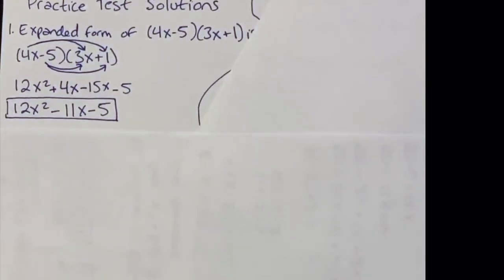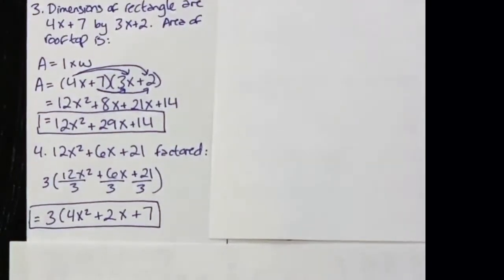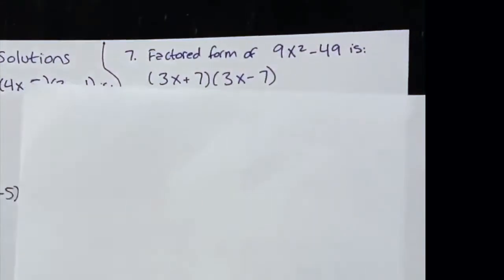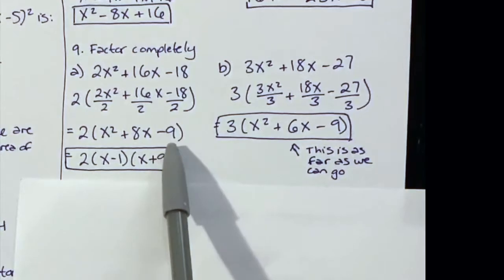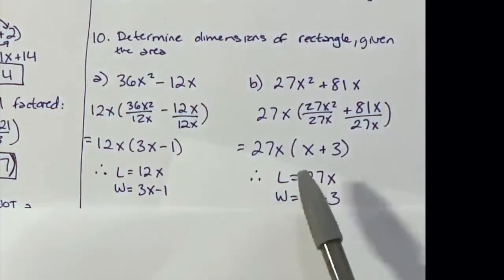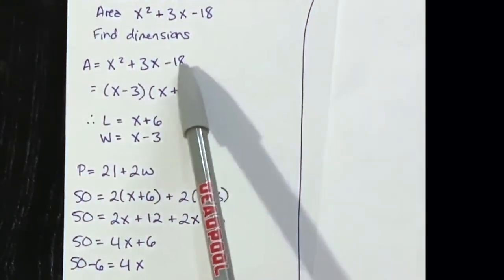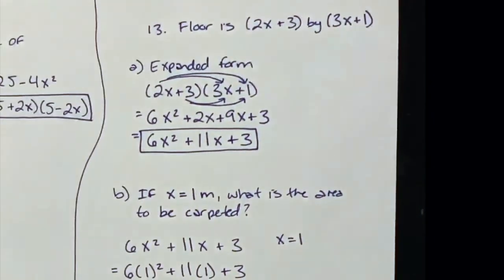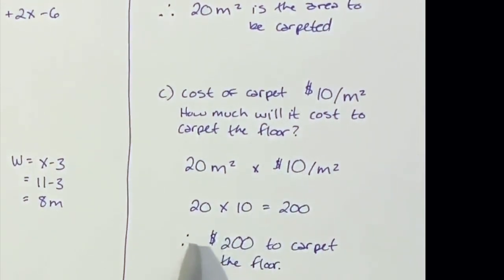Practice Test Solutions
Polynomials Practice Test Solutions